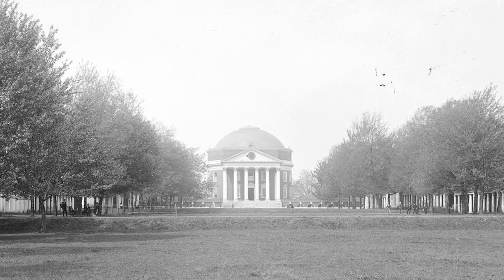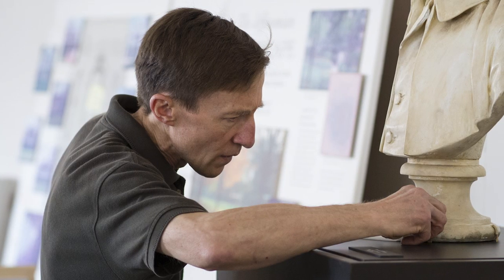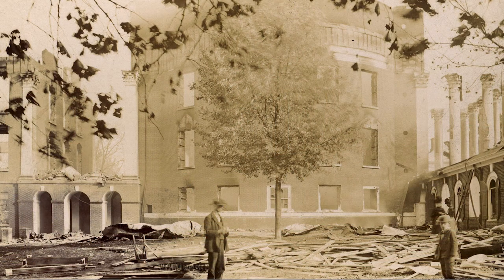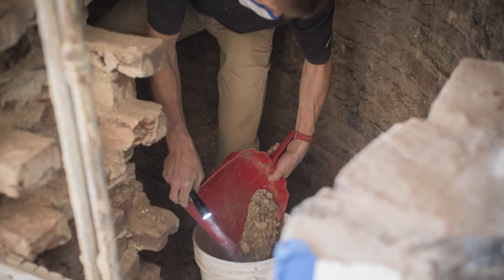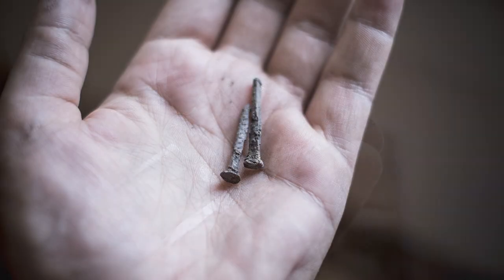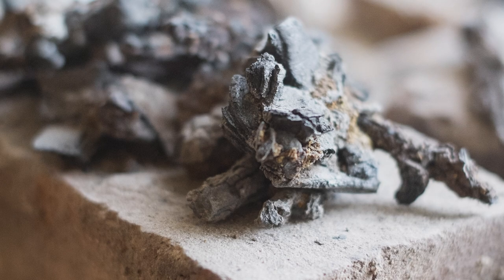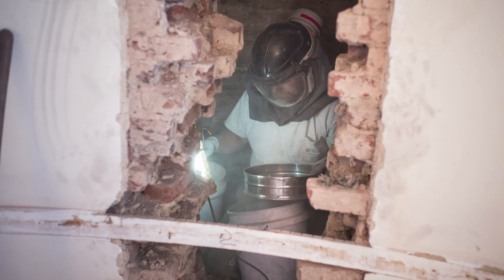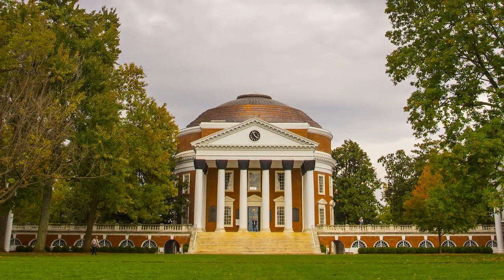Sifting Through the Ashes of the 1895 Rotunda Fire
Conservator Mark Kutney discusses the debris found behind the walls of U.Va.’s historic Rotunda during the current renovations, and what it tells us about Thomas Jefferson’s original design.